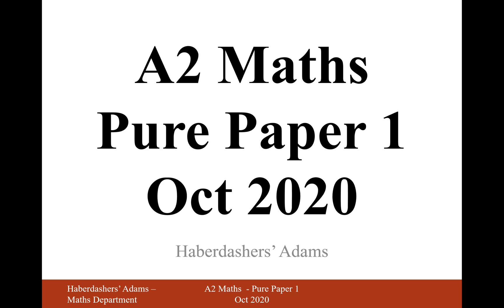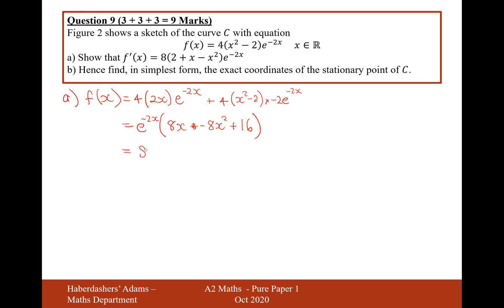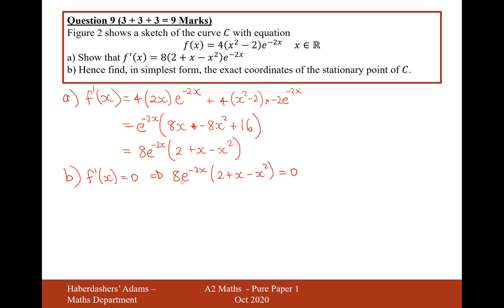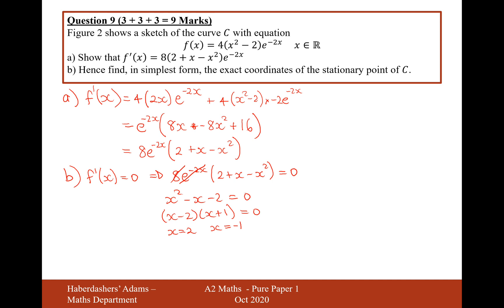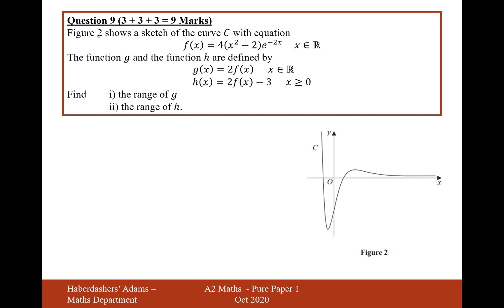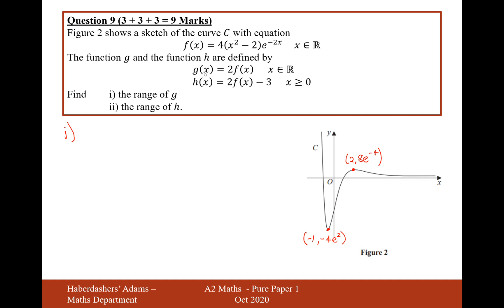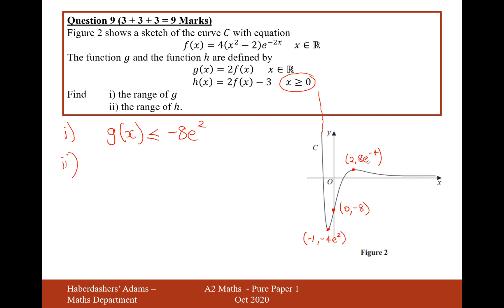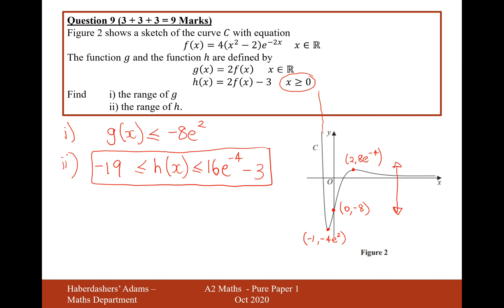A2 Maths - 2020 - Paper 1 - Q9